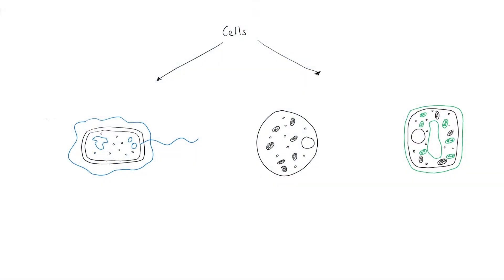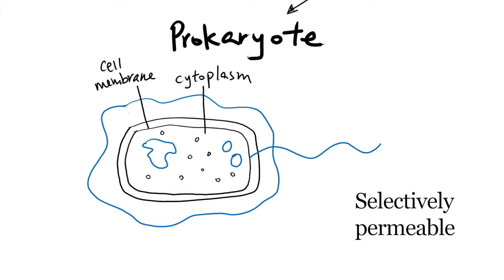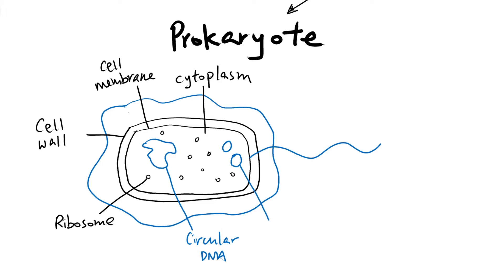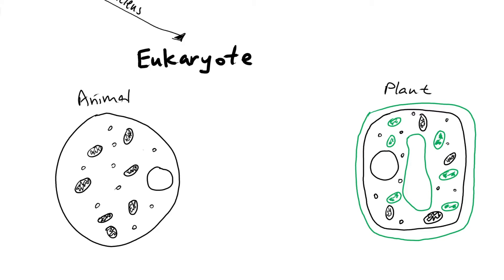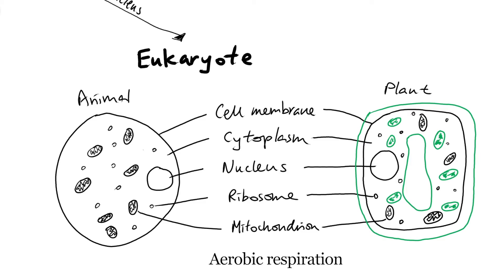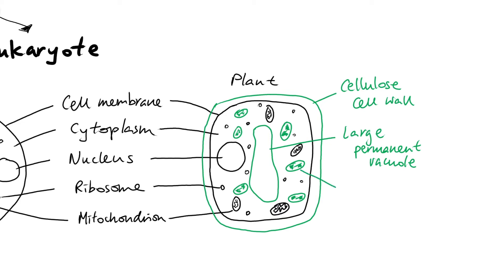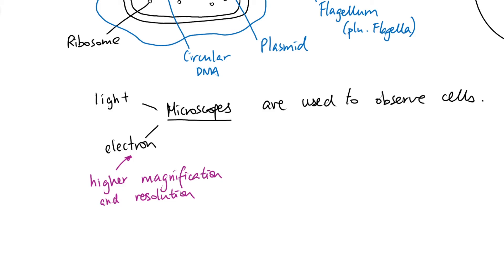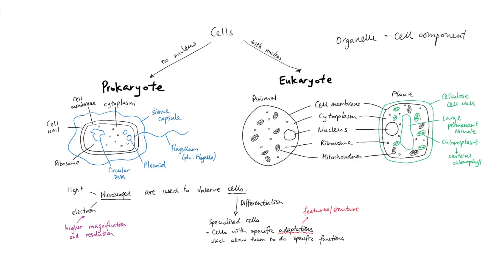AQA GCSE - B1.1-5 Cell structure OVERVIEW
This video covers all the key content on cell structure, following the AQA GCSE specification and B1.1-5 in the Oxford textbook.